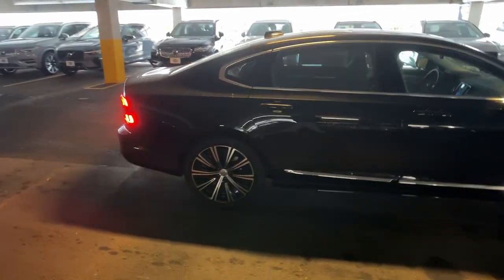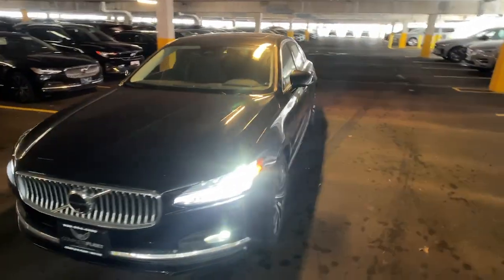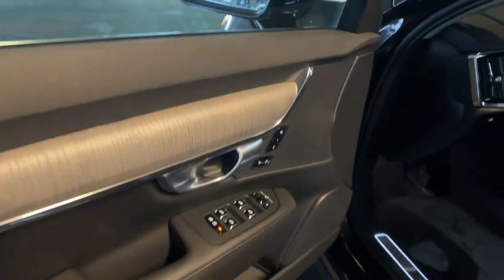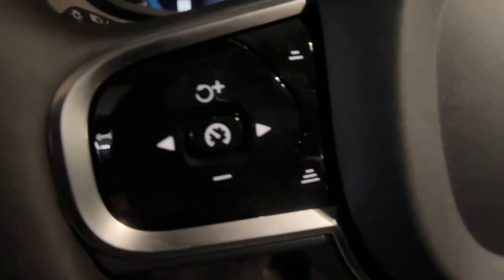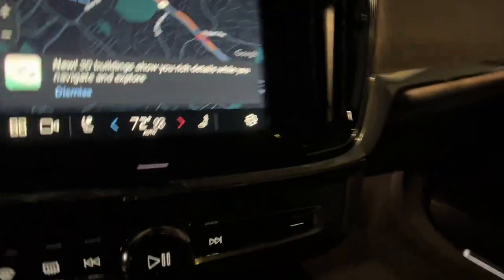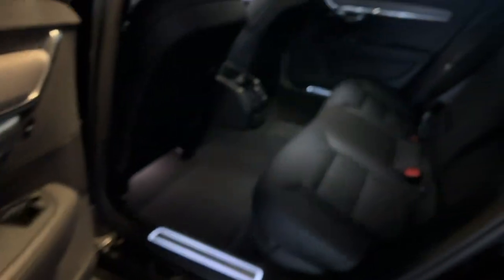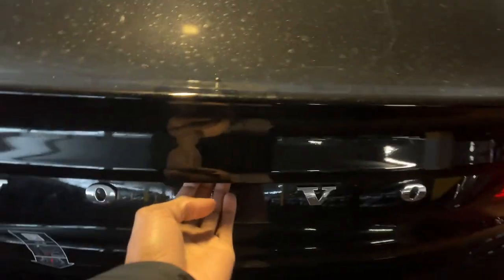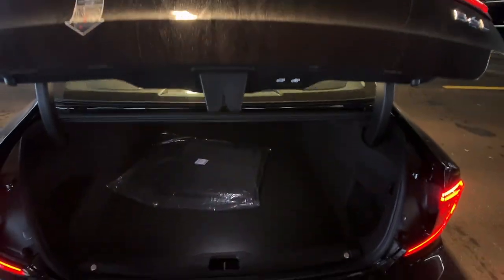2024 Volvo S90 B6 Plus Summit, Westfield, Union, Newark, Scotch Plains NJ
New 2024 Volvo S90 B6 Plus available at Smythe Volvo located in 40 River Rd, Summit, NJ, 07901. Servicing the Summit, Westfield, Union, Newark, Scotch Plains area.

Can you see yourself in the  2024  Volvo S90. Let the journey unfold with tasteful elegance when you travel in this beautifully styled S90. Spacious, calming, powerful, and protective, this stunning, mid-size luxury sedan is your family's sanctuary in a hectic world. The following are some of this vehicles highlighted options: Heated Steering Wheel
, Apple Carplay®/Android Auto®, Navigation System, Keyless Entry, Moonroof, Woodgrain Interior Trim, Premium Sound System, Power Passenger Seat, Heated Rear Seat(s), Fog Lamps. Make the drive bright and beautiful in this remarkable S90. Come in for a fun and easy test drive. Our team will make it the best part of your day.